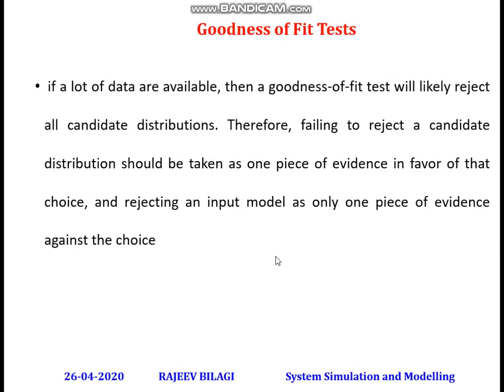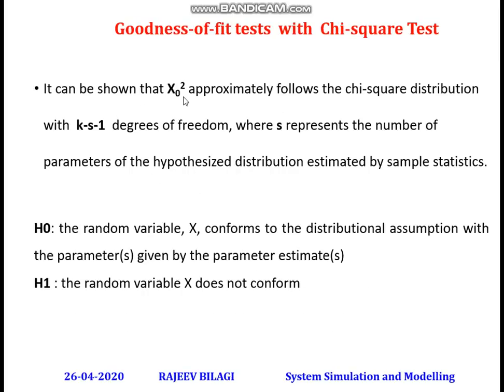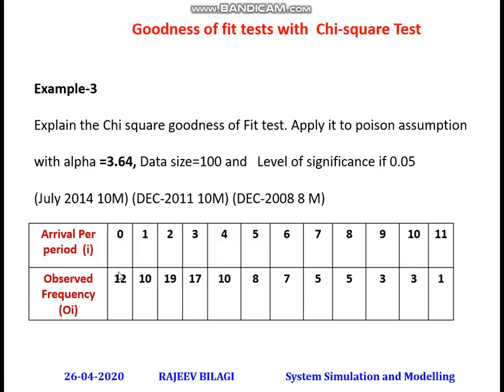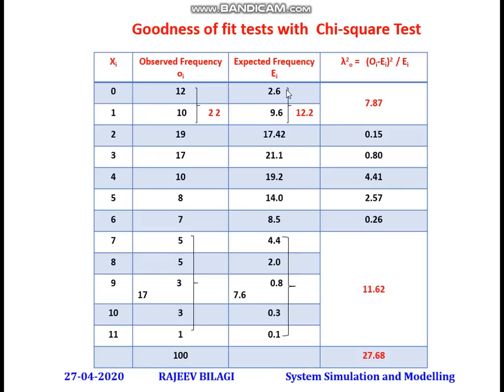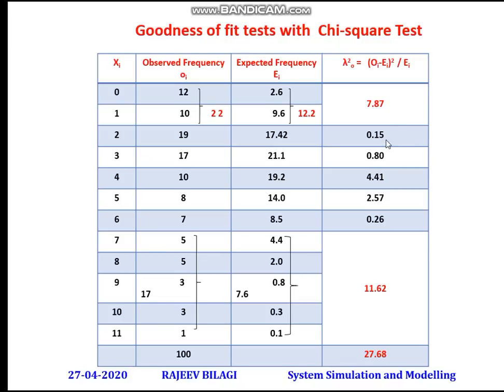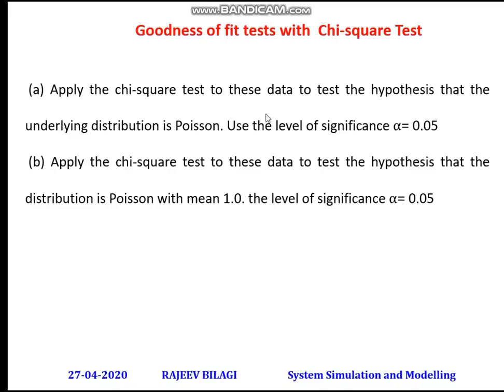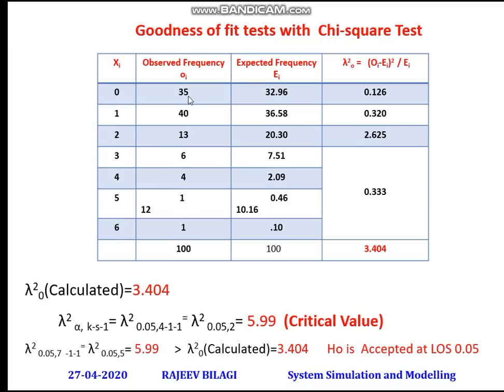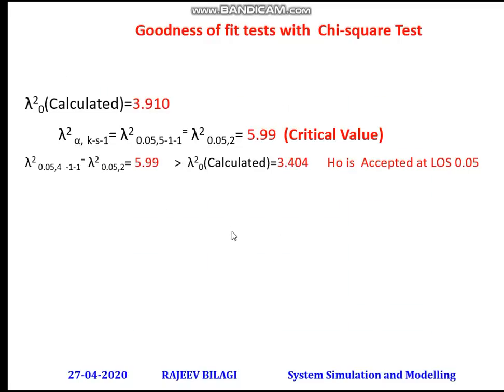Goodness of fit test -Poisons Distribution